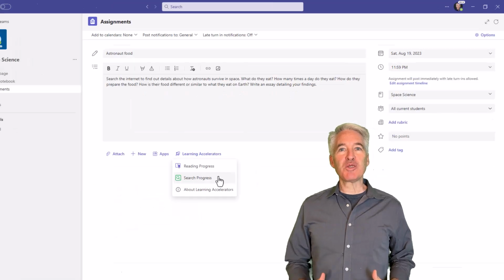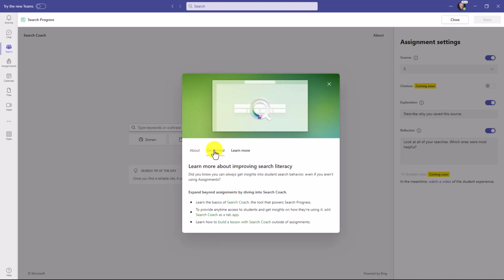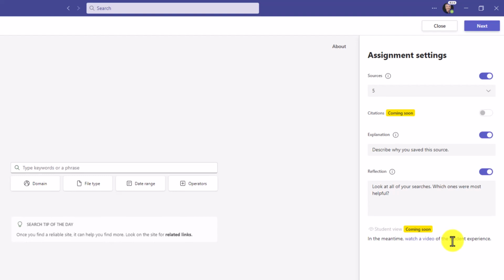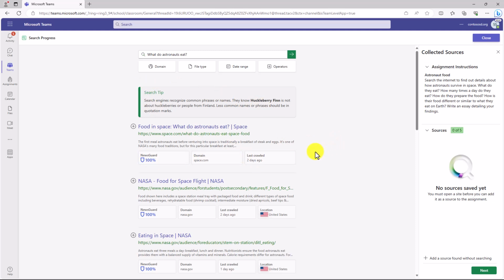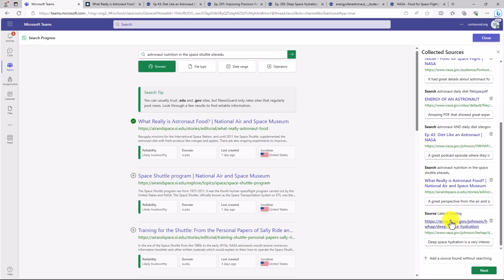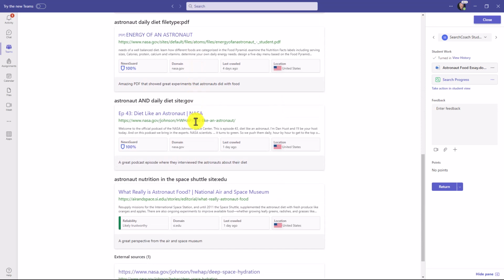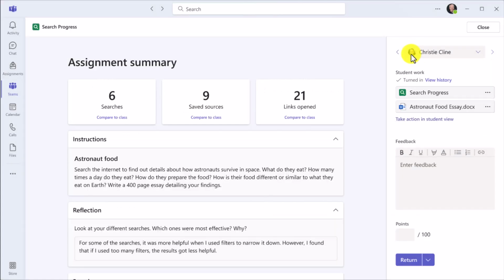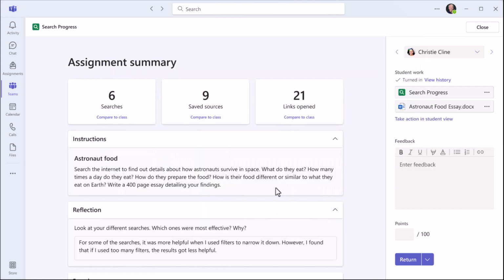How to use Search Progress in Microsoft Teams 🔍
A Microsoft Teams tutorial video on Search Progress on new a Learning Accelerator focused on information literacy. Search Progress is one of the new features in Microsoft Teams for Education that has just rolled out globally. With Search Progress, students learn how to discern the credibility of sources and search more effectively online, while built-in reflection opportunities help to foster critical thinking skills. Educators get visibility into how students search for and find information, sort of like how "showing your work" lends transparency to a math problem.

Search Progress goes hand in hand with Search Coach in Microsoft Teams, which is also fully rolled out and available.

0:00 Introduction
0:29 Educator creation of Search Progress Assignment
4:10 Student doing the assignment and collection sources
7:48 Educator reviewing the assignment and exploring Insights
11:16 Partnership with Digital Inquiry Group and Dr. Sam Wineburg